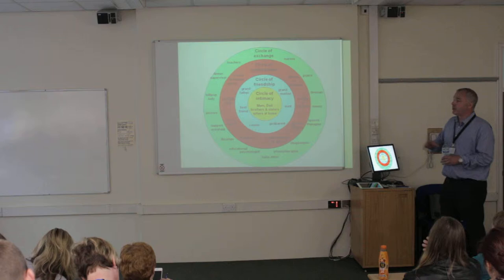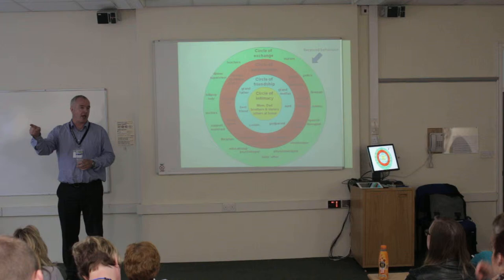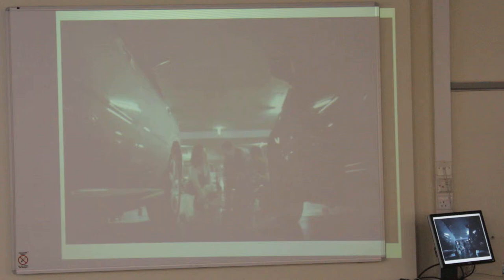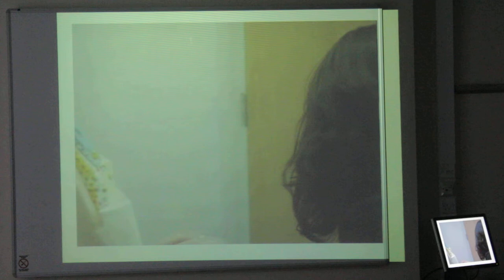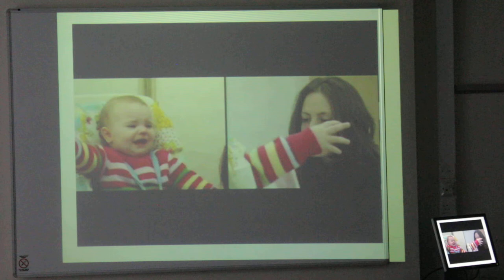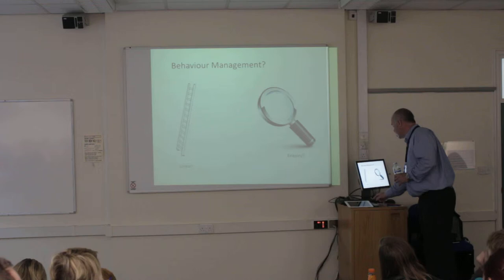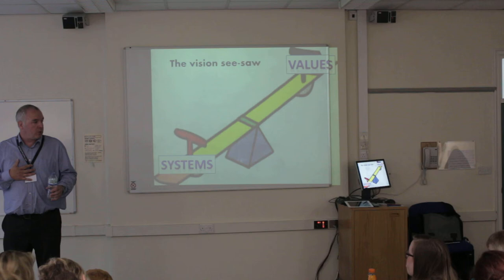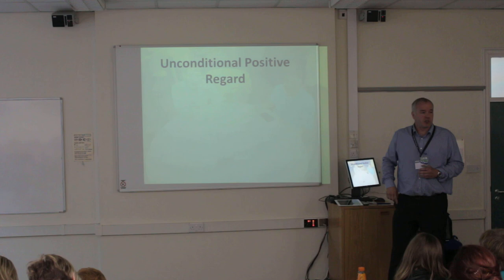Northern Rocks 2014 - David Whitaker - Part 2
Second part of Dave's talk - the circle of power in schools.